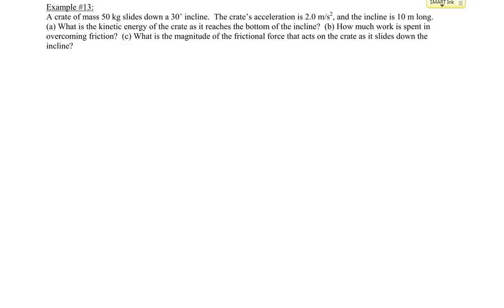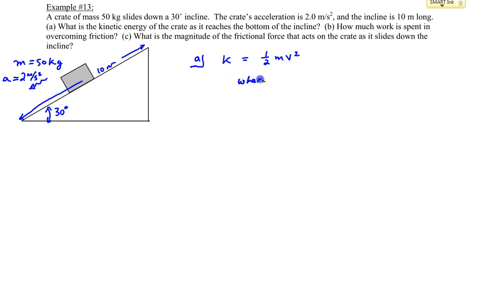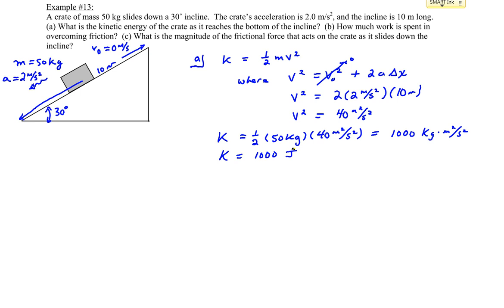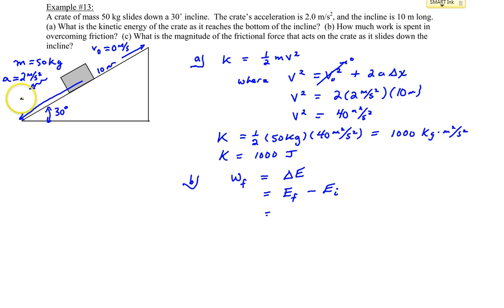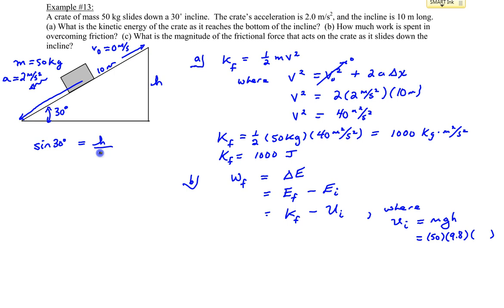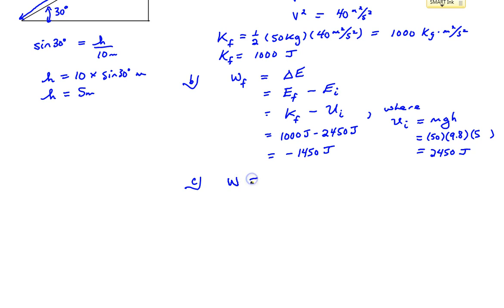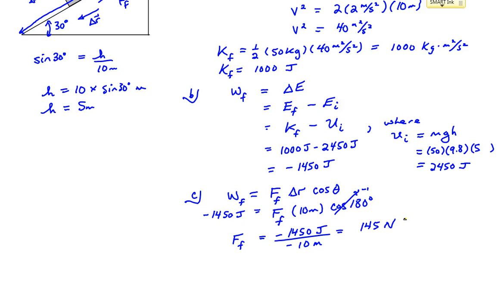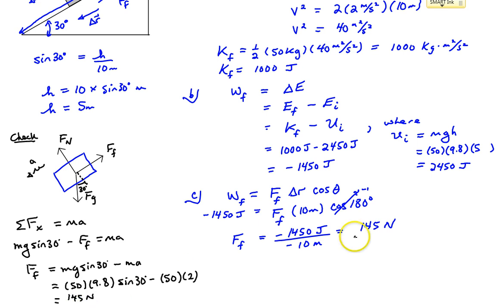Chapter 6, Example #13 (Block sliding up an inclined plane)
Conservation of Energy with non conservative forces